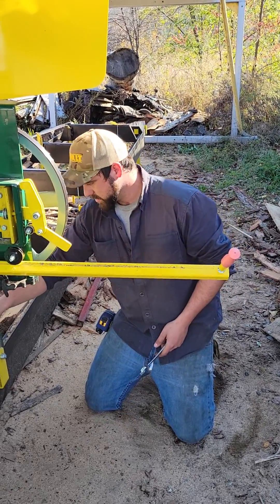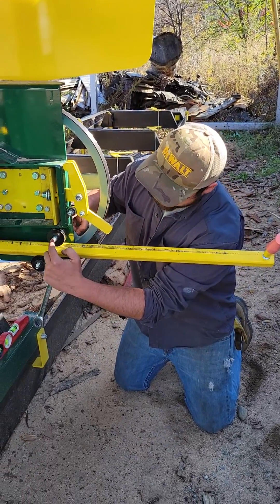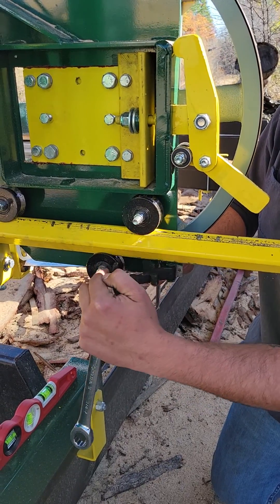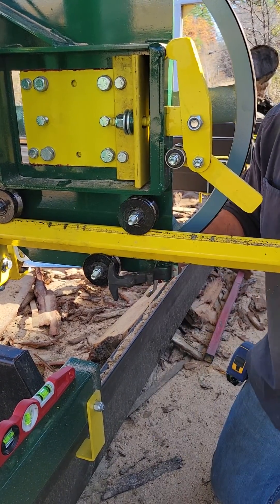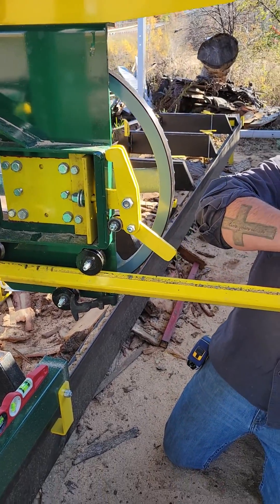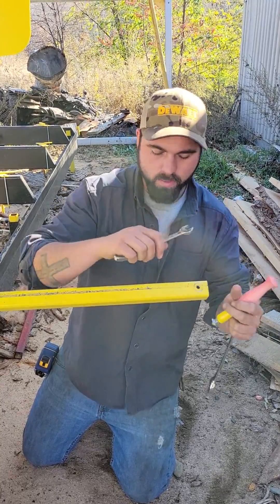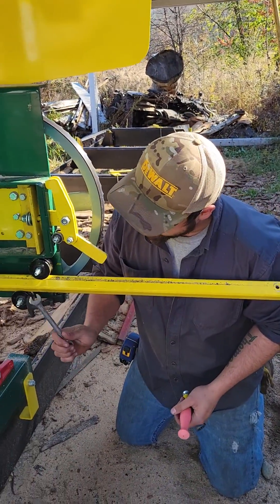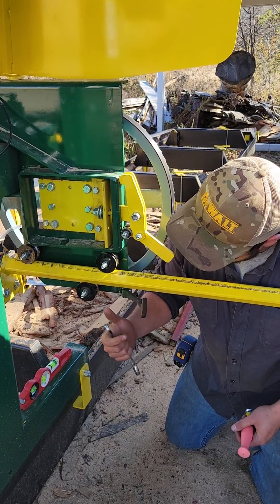THOMAS BANDSAW MILLS: How to adjust the blade guide arm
Here are instructions on how to adjust the blade guide arm on a Thomas mill.